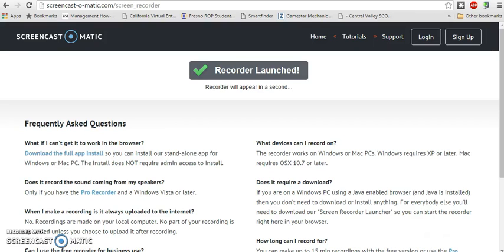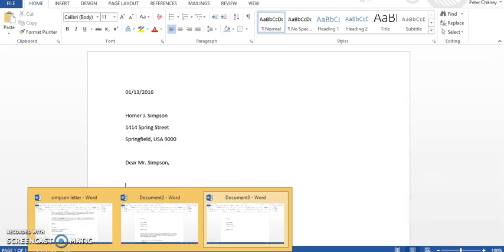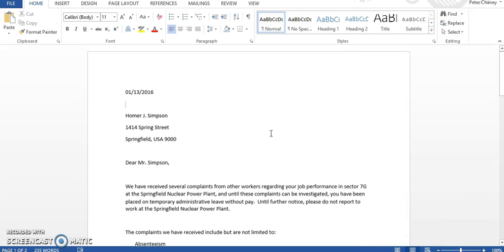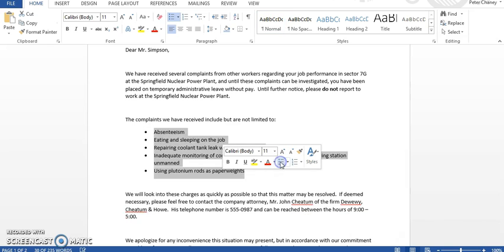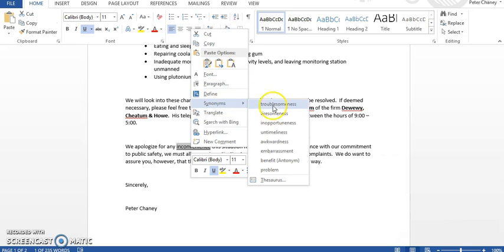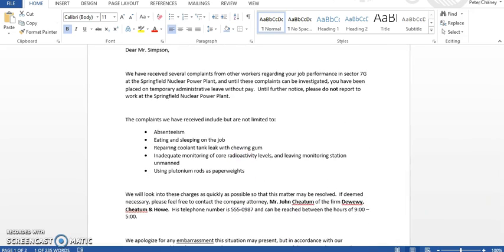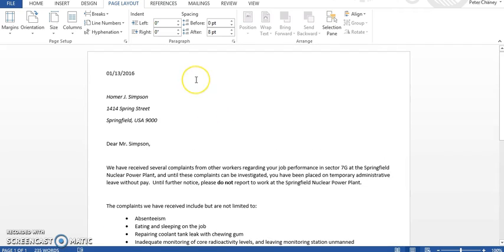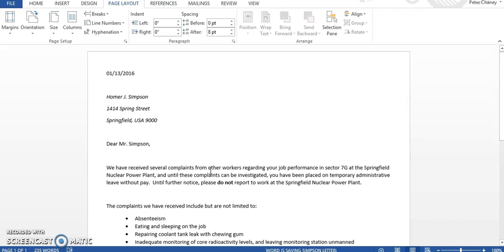Simpson Letter Tutorial 2016